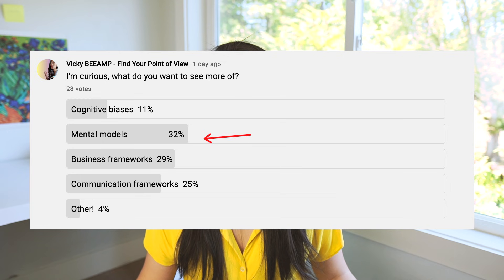10 Mental Models Explained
Mental models are frameworks and structures that help us understand the world. They shape how we think and how we make decisions.

Today we're focusing on 10 mental models that help us: 1) simplify complexities, and 2) reveal counterintuitive insights.

Here are the 10 mental models:
▪️ Simplify complexities
1/ 80 20 rule
2/ Theory of constraints
3/ First principles
4/ Occam's razor
5/ Hock principle
▪️ Reveal counterintuitive insights
6/ Interest-based counting
7/ Via negativa
8/ Inversion
9/ Relativity
10/ Velocity vs speed

⏱ TIME STAMPS ⏱
0:00 Awesomeness of mental models
01:20 1/ 80 20 rule
02:29 2/ Theory of constraints
04:13 3/ First principles
06:04 4/ Occam's razor
07:02 5/ Hock principle
08:37 6/ Interest-based counting
10:17 7/ Via negativa
11:28 8/ Inversion
12:19 9/ Relativity
13:09 10/ Velocity vs speed